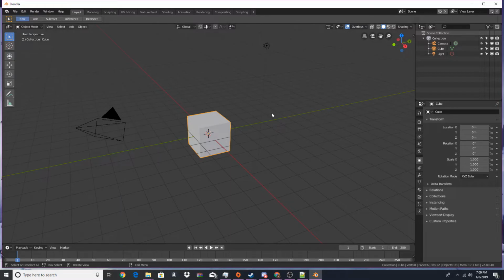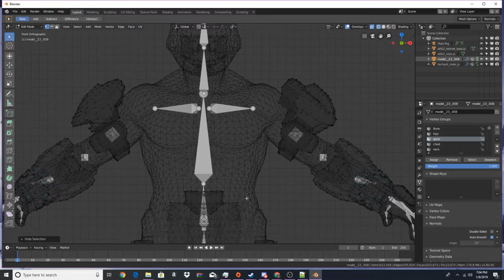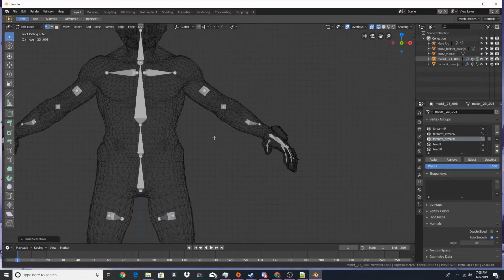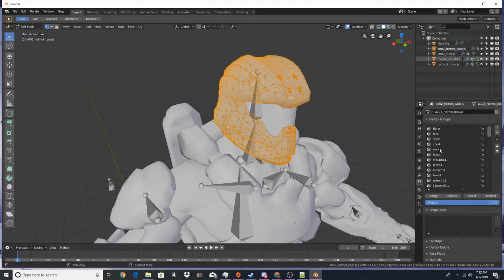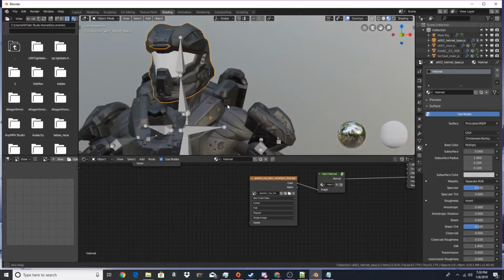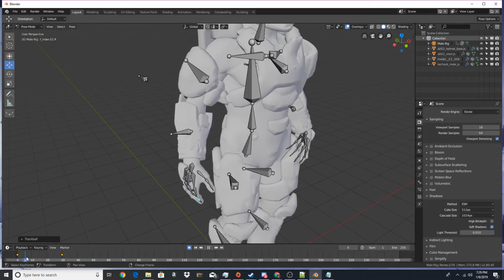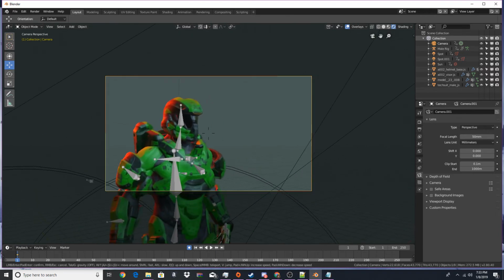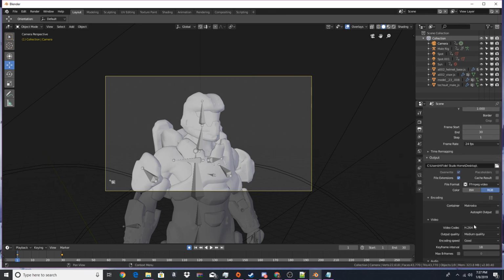Blender 2.8 Eevee: Halo 5 Tutorial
Hello Guys, I'm back yet again with another halo tutorial. This one is less edited and slower paced so its easier to keep up with.

Be sure to check back for more videos like this one later down the road.